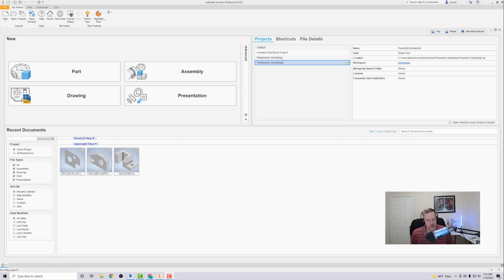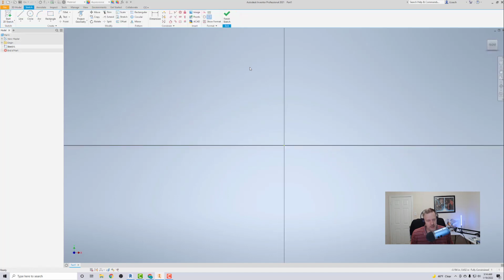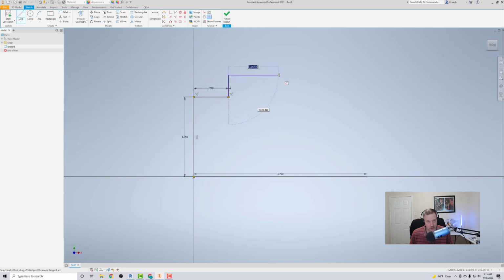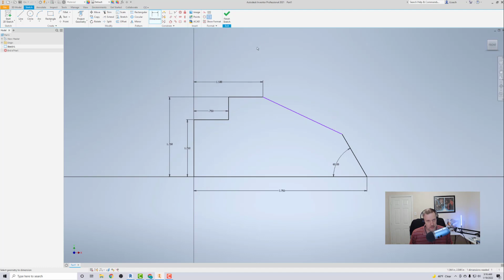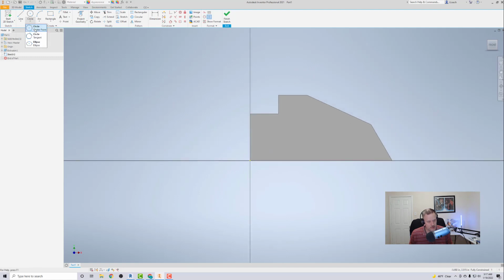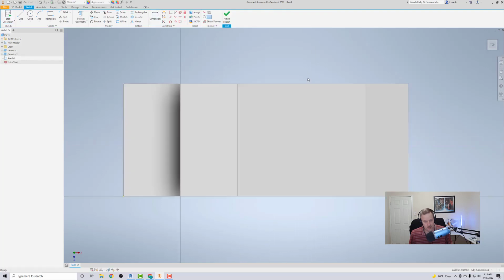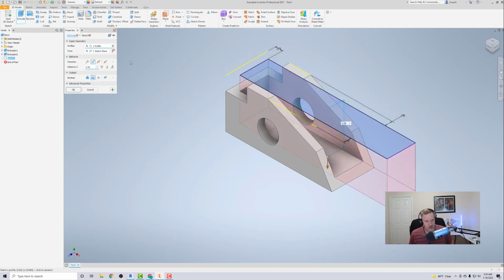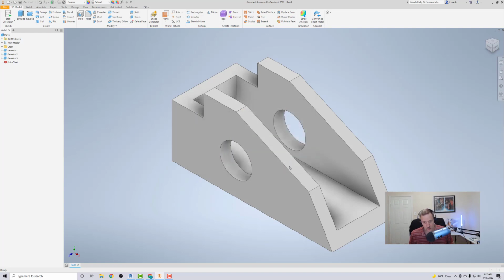INVENTOR GUIDE BLOCK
From the Parametric Modeling with Autodesk Inventor 2021 book.
Page 2-40, Exercise 4.